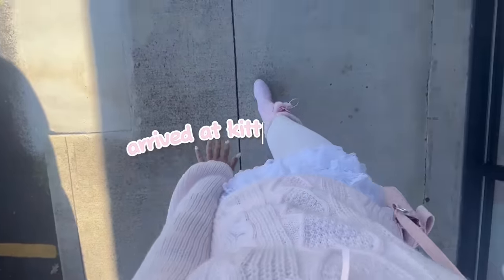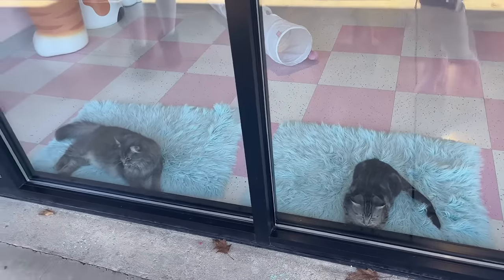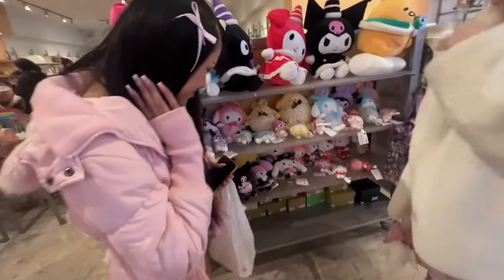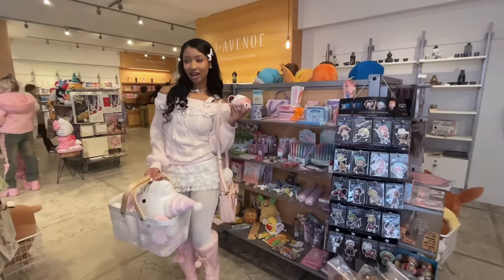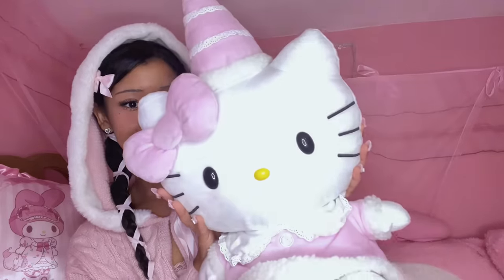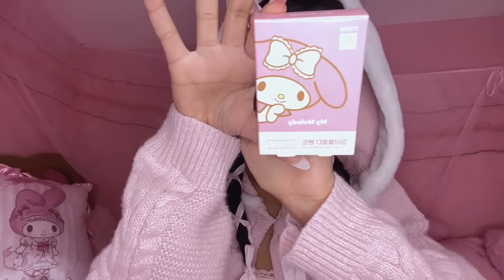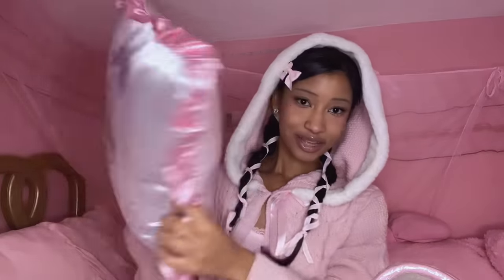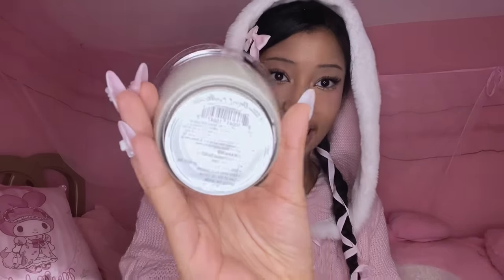girly day vlog ft. my besties! ♡ cat cafe, japan town, sanrio shopping~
♡ hii lovies~ in todays video we visit a mini japan town & frolic around in pink with my absolute dolly friends! lol it was such a dream & i hope watching this brings you joy & inspo for the winter!

♡ use my romwe code: 🎀 [RWBFS1362] to shop my favs this winter!~

୨୧

♡ lets be bffs! ♡

tags - girly vlog, pink, a day in my life, hello kitty, my melody, j avenue, sanrio store, haul, dolly, japan haul, pink, y2k, gyaru, coquette, winter vlog, pink christmas